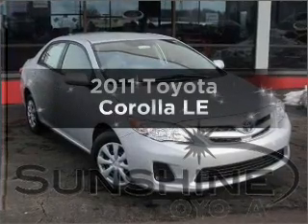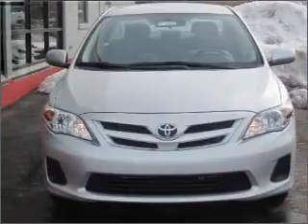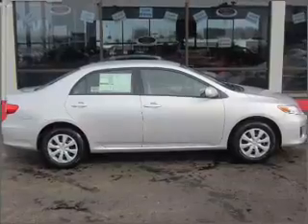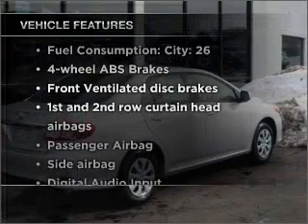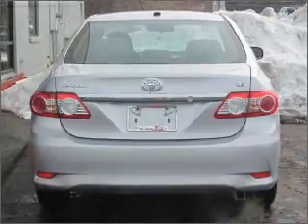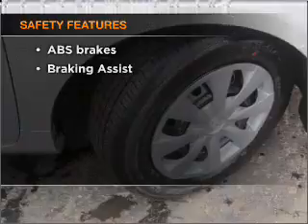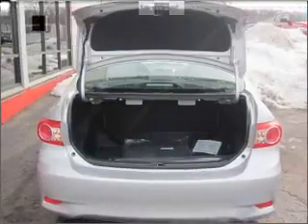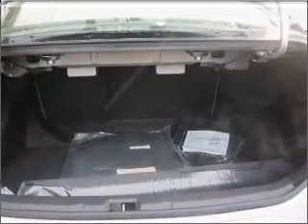2011 Toyota Corolla - Battle Creek MI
Year: 2011
Make: Toyota
Model: Corolla
Engine: 1.8 liter inline 4 cylinder 16 valve
Transmission: 4-Speed Automatic
Exterior: Classic Silver
Miles: 6
Sunshine Toyota